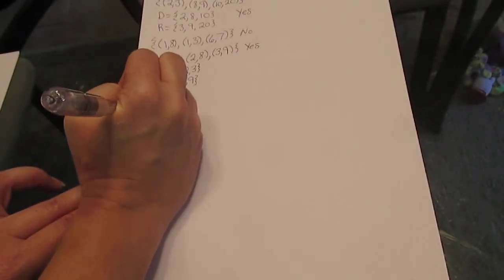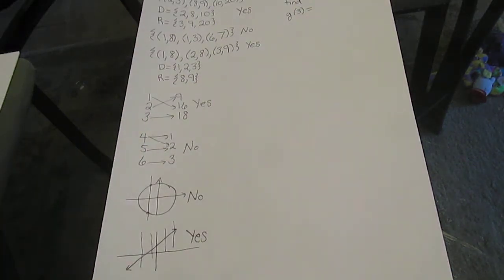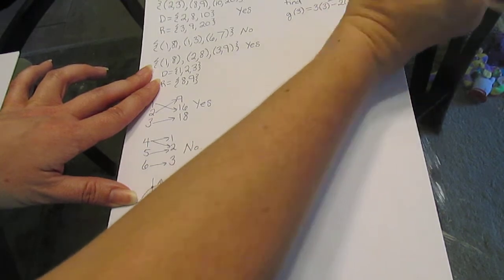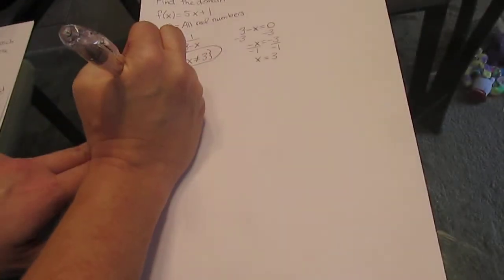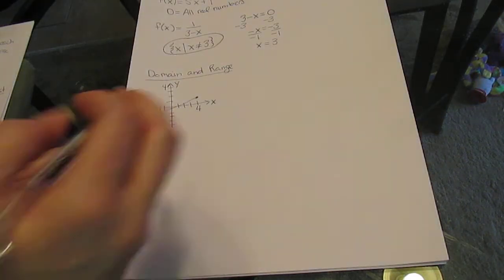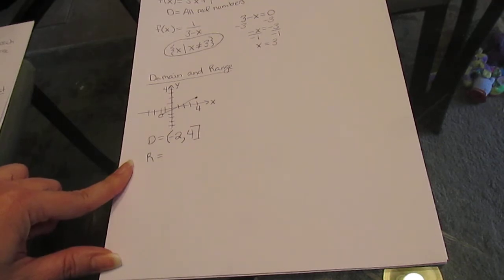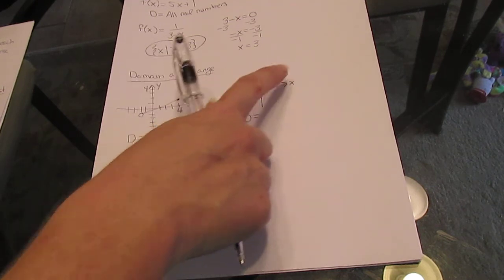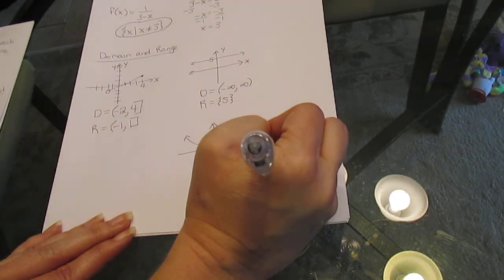Section 1.2: Functions and Graphs